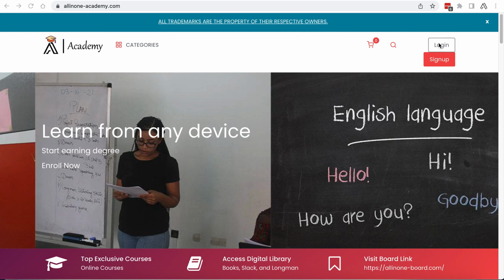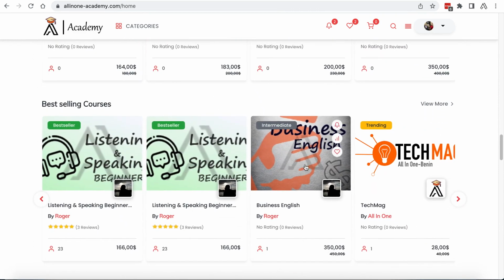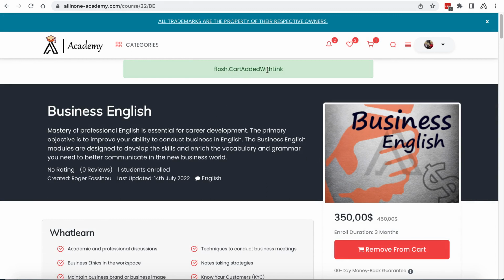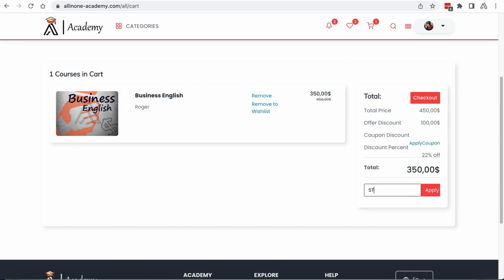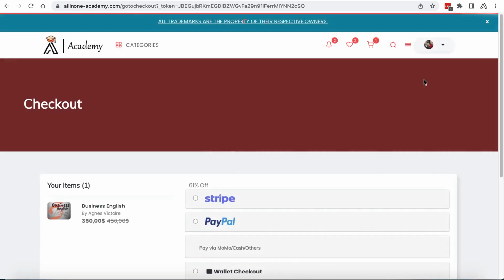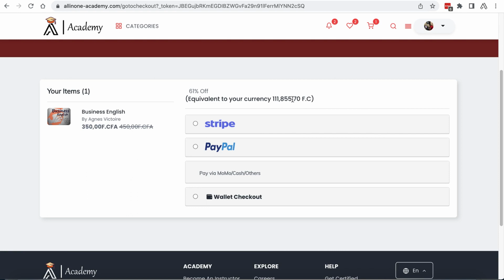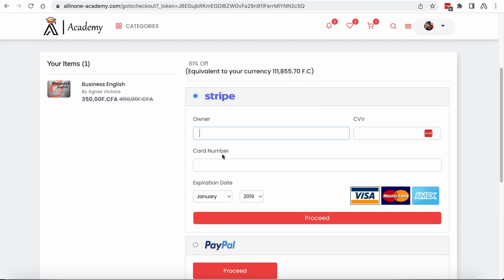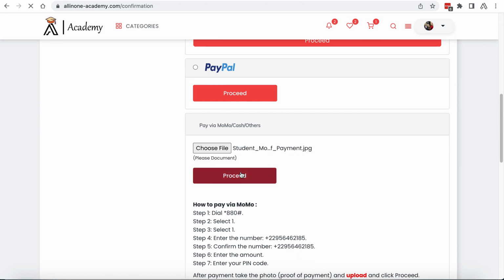FAQ How To Use Coupon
This video explains how to use coupons with All In One-Academy platform. Students should select Add To Cart if they want to use coupon on a course. Very easy and fast.